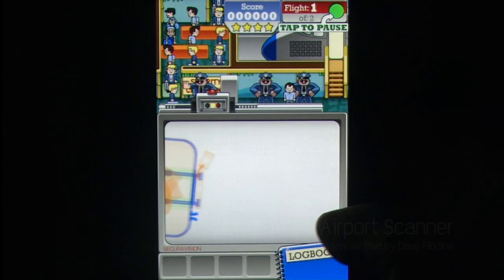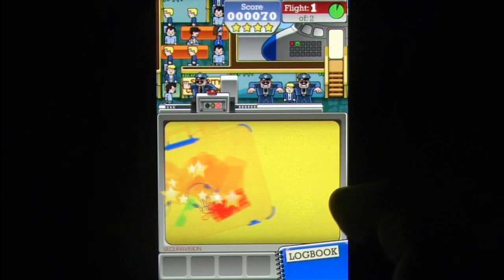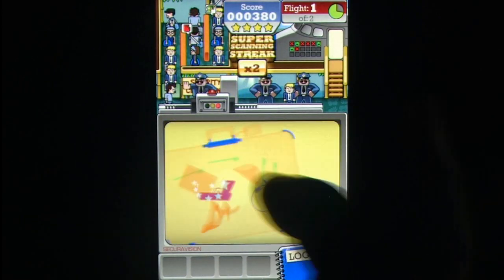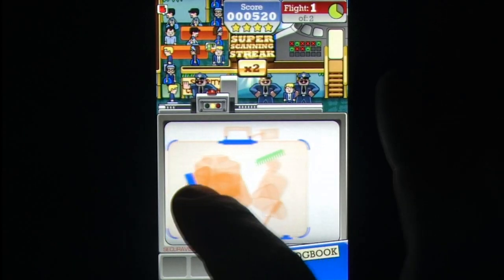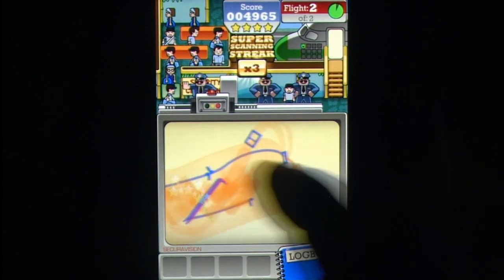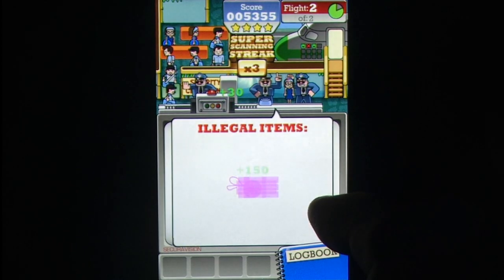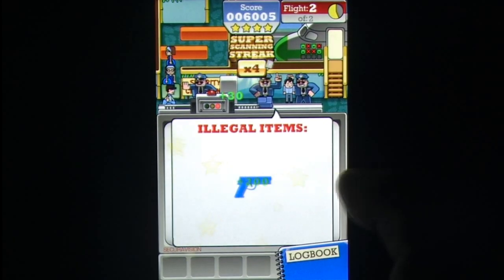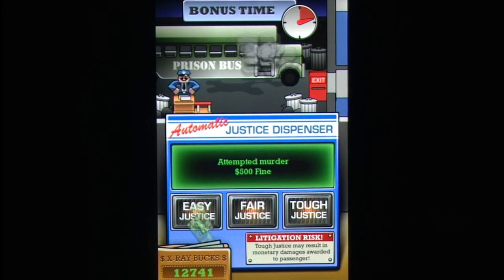Airport Scanner iPhone Gameplay Review - AppSpy.com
Airport Scanner iPhone Gameplay Review.

- View App Rating & Current Price